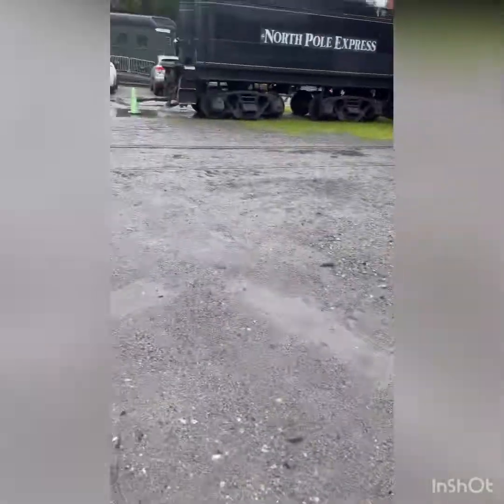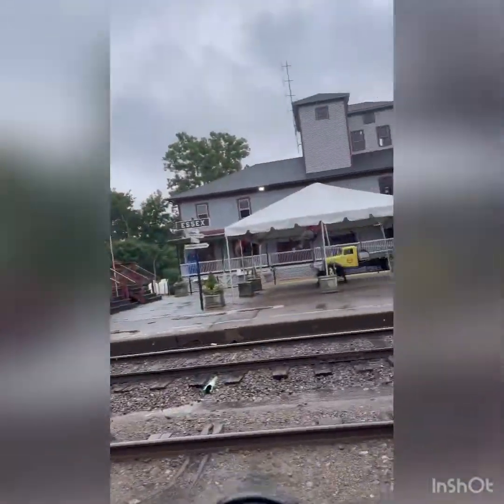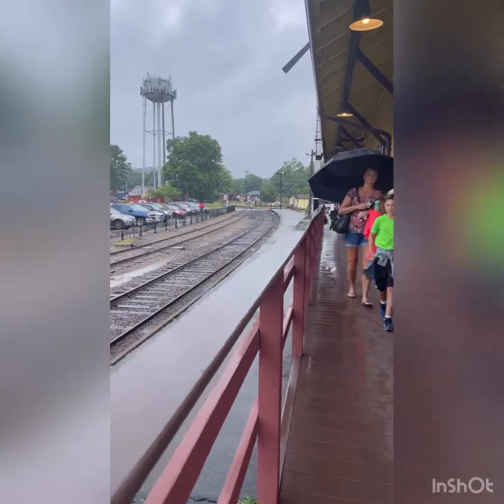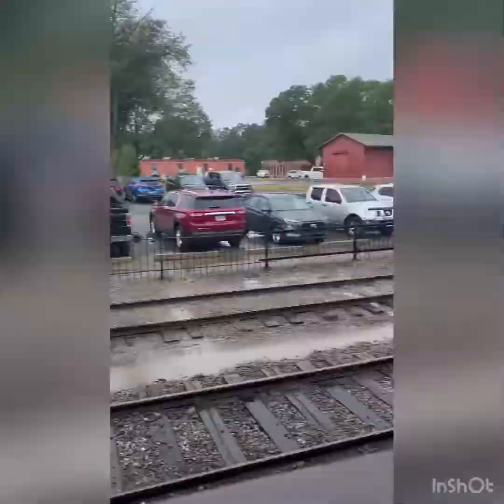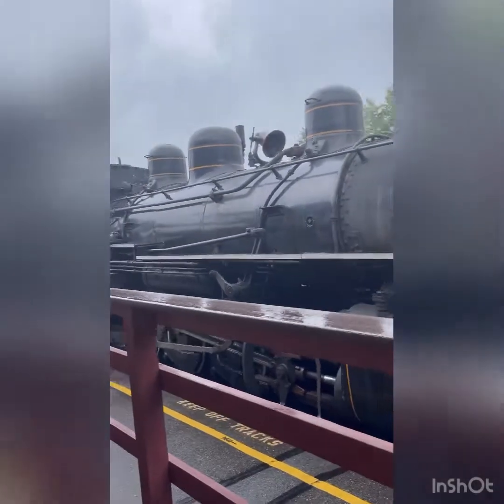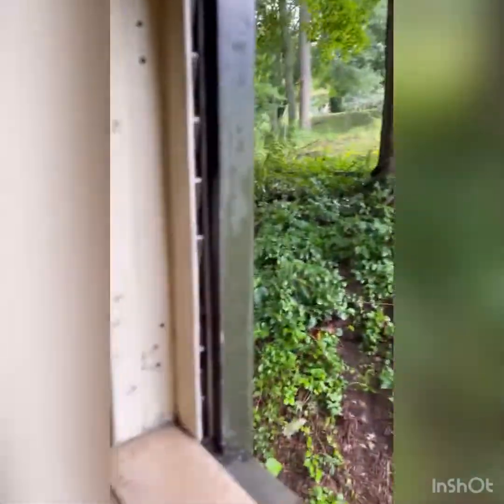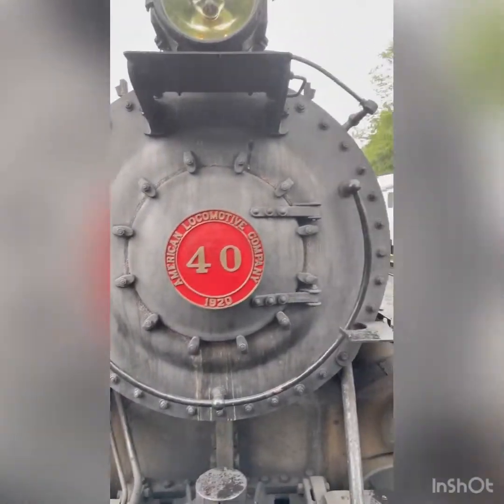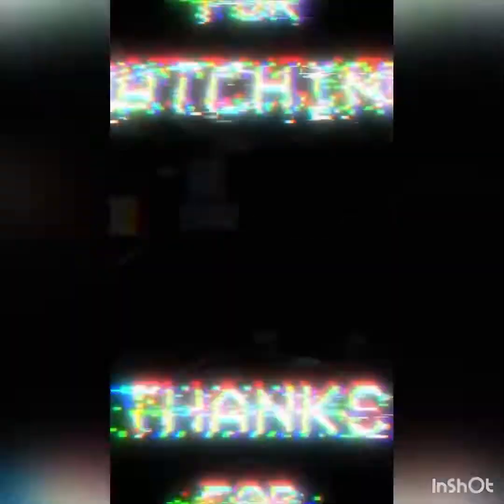A Funtime at the valley railroad in Essex CT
Today we went to Essex’s valley railroad in Connecticut! ￼I’m gonna be taking the train ride It was engine 40 remover to watch by railfaning in Roblox video I want 18 likes so I could do a part 2 ENJOY!